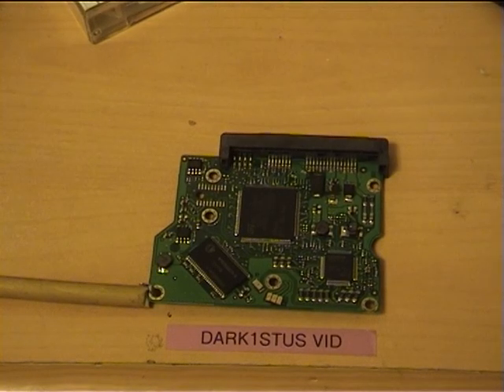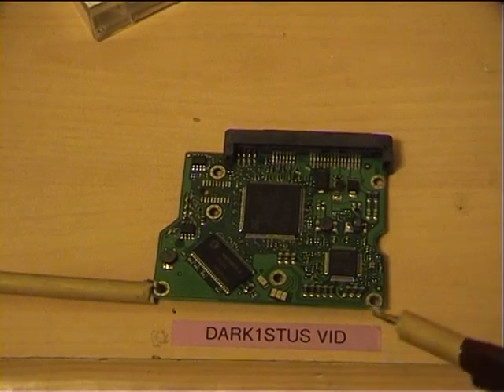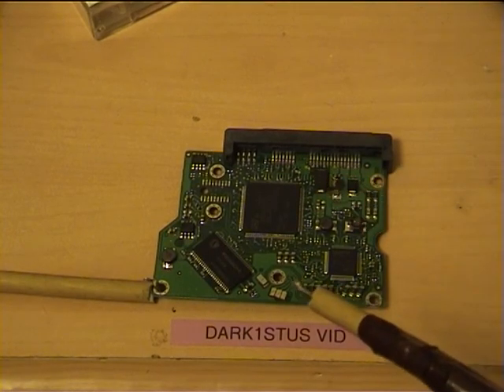hard disk board destruction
the destruction of a hard drive logic board with 7kv at 25ma ,